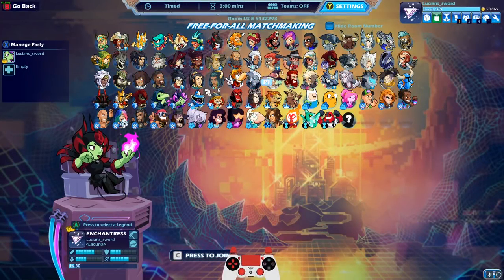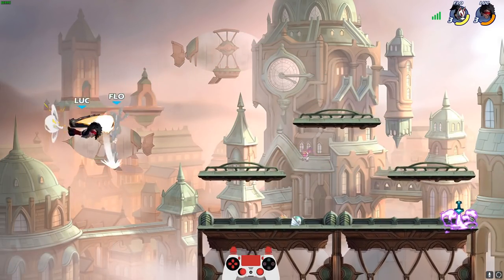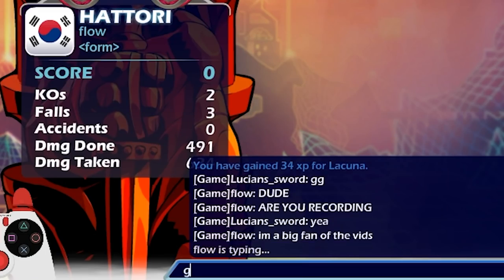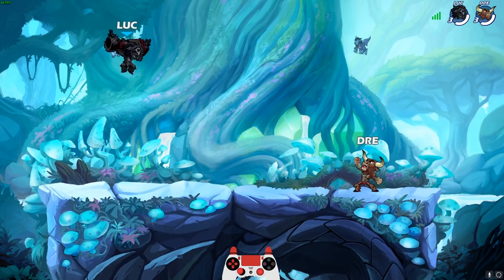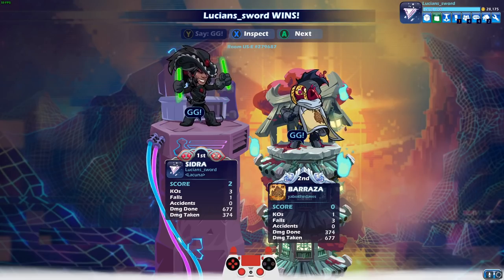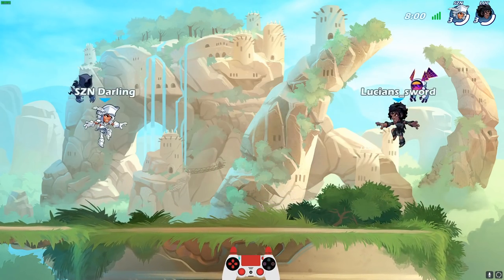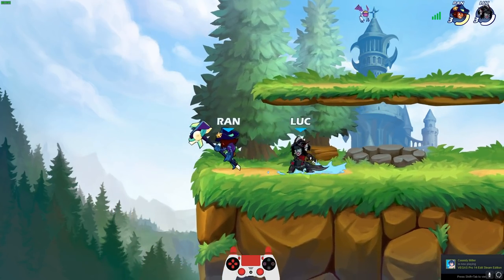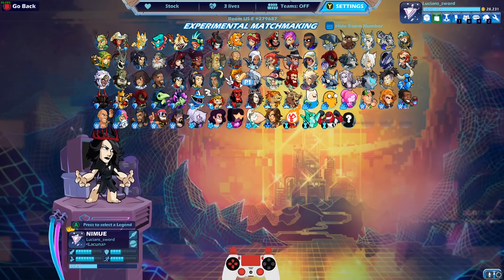Level 25 ✔️ Black Colors SIDRA!!! (49/50 Legends) • Brawlhalla 1v1 Gameplay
Come celebrate with me for reaching level 25 with Sidra (FINALLY) and unlocking Black Colors theme for her! I will use black colors on every skin Sidra has :)

FAQ:
- Microphone: Blue Yeti
- Headphones: Razer Kraken Tournament Edition
- Keyboard: Razer BlackWidow Chroma
- Mouse: Razer Mamba Hyperflux
- Webcam: Razer Kiyo